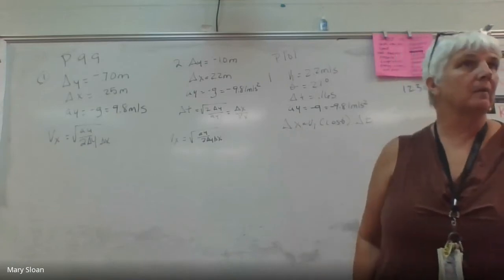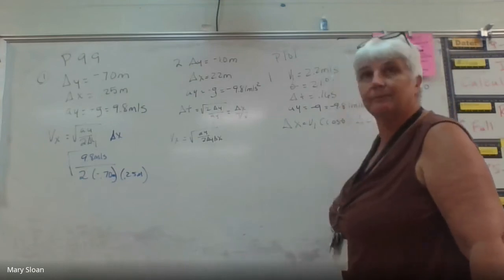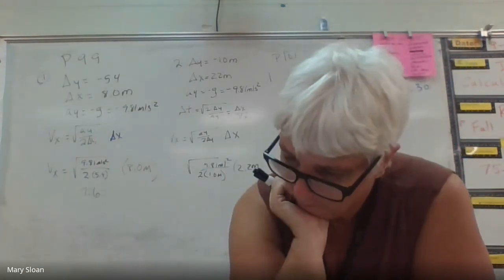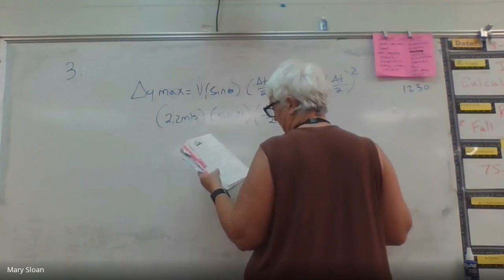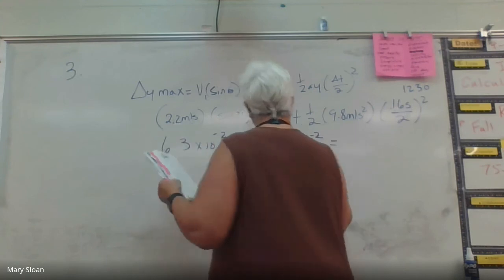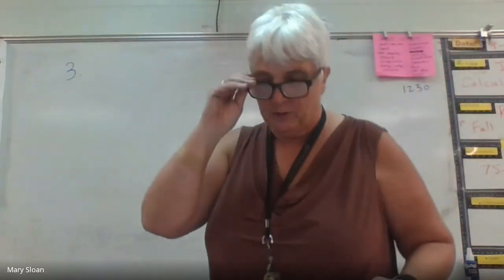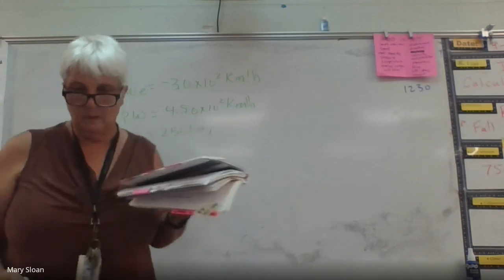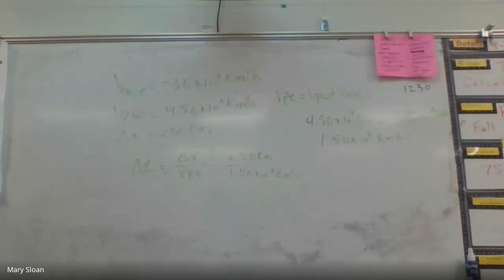honors physics 3 4